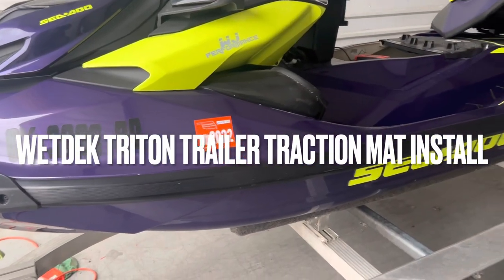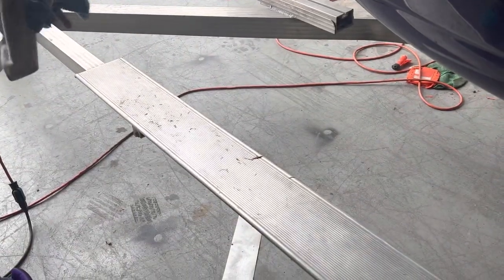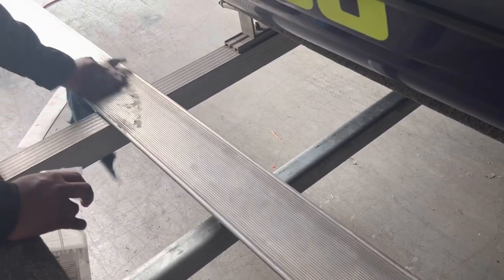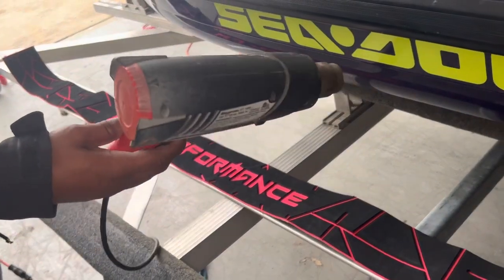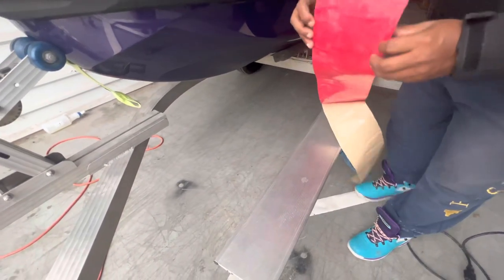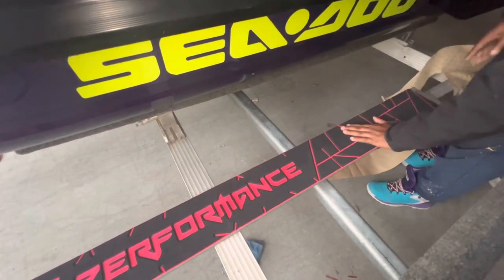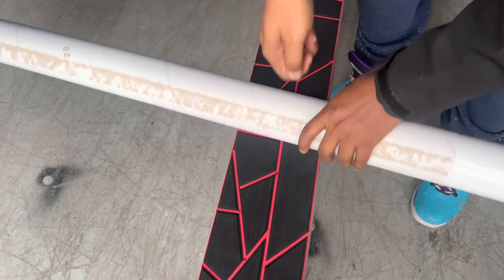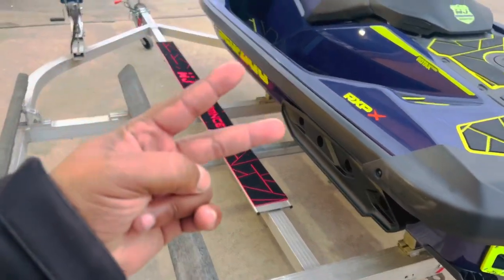No more slipping on your pwc Triton trailer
If you own a double pwc triton trailer you need to cover your walking plank. It gets very slippery when it’s wet. Easy diy install and looks great with your Seadoo, Yamaha, Kawasaki
Rxtx rxpx Gtx 300 gti gtr gp1800

Can be purchased at wetjetperformance